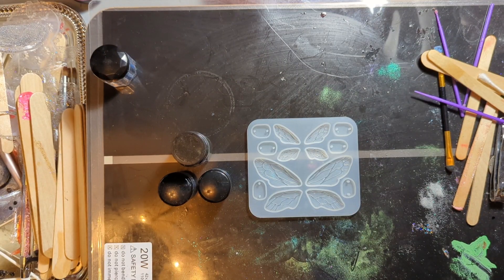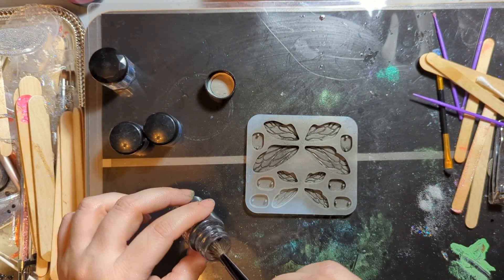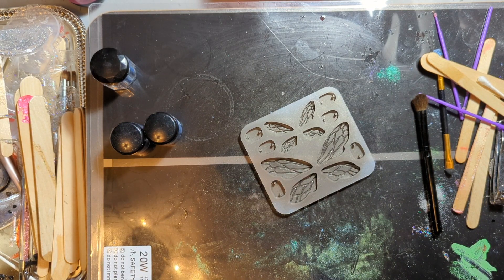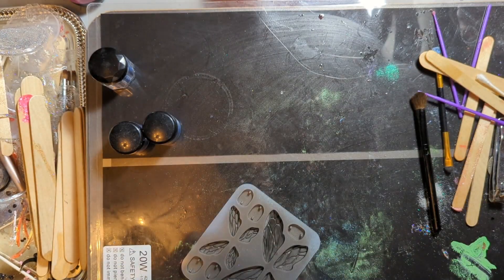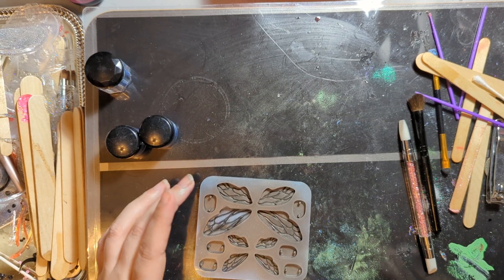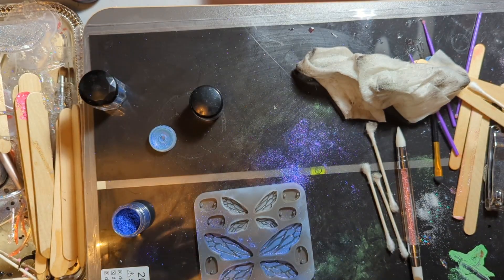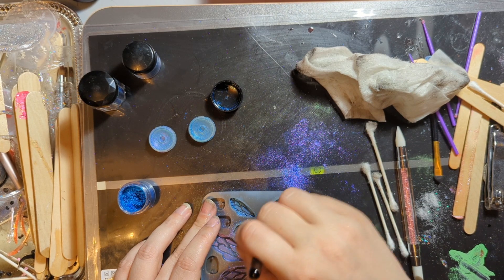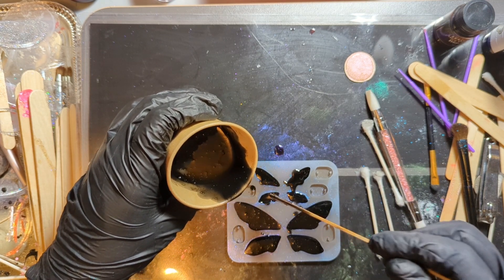Let's pour some beautiful wing earrings!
Hello Missouri Mama here my name is Nina. Below is all my links for sites and apps you may like to check out. Also below is links to my other social media sites so you can follow and chit chat with me there! Thank you so much for your support!

Address
       Missouri Mama
(dont feel like you need to send anything and if you do a letter is perfect!)